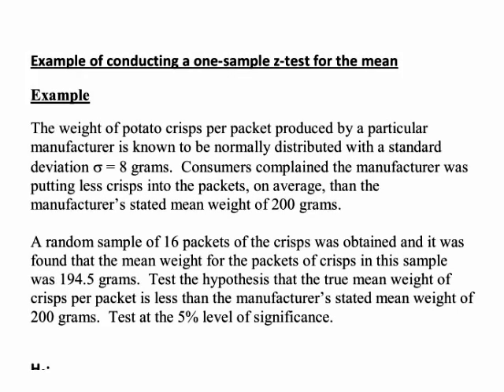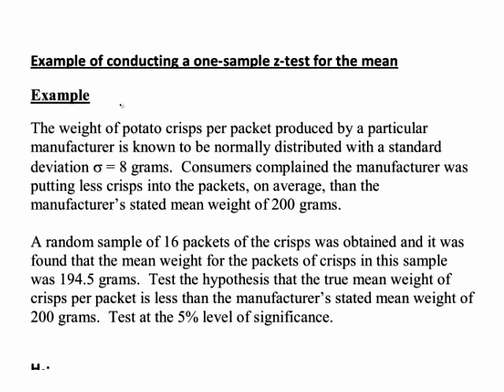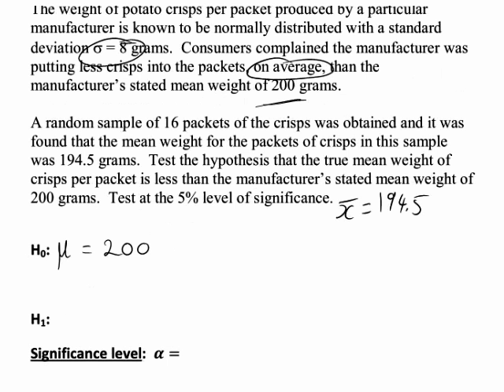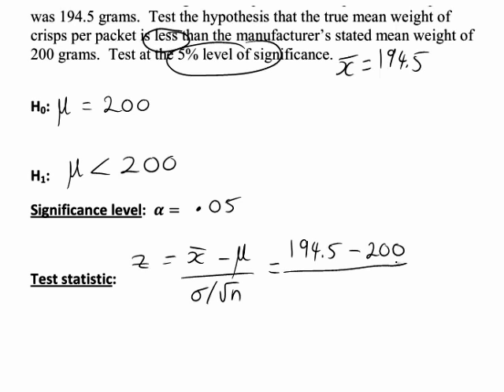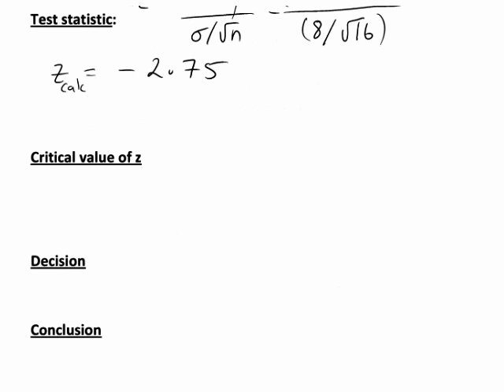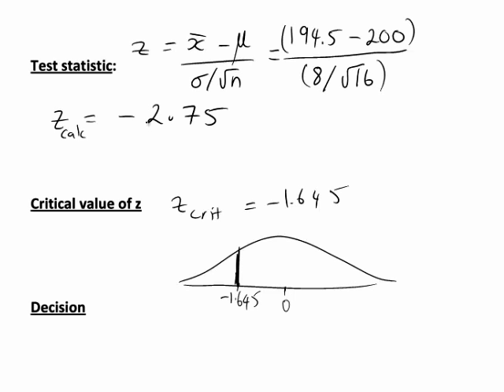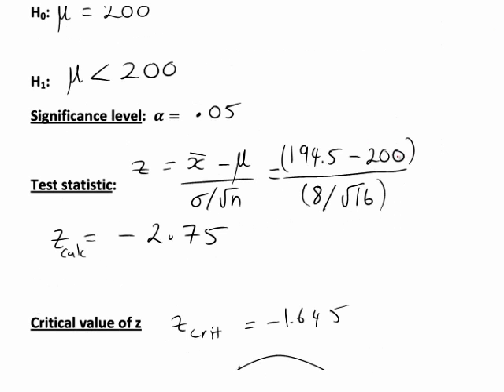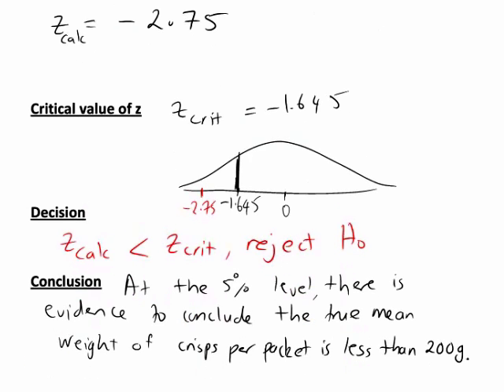One sample z test using critical values (StatsCasts)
Example of carrying out a one-sample z-test including hypotheses, significance level, finding calculated value of t and comparing to critical value of z, making a decision and conclusion.